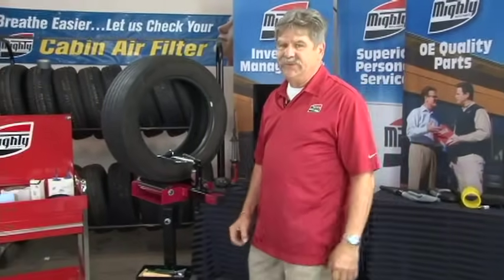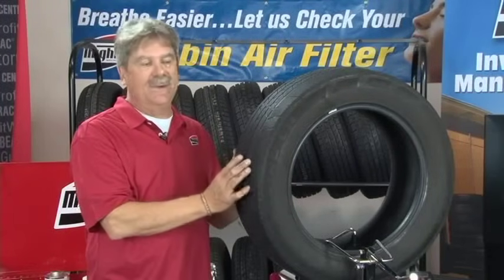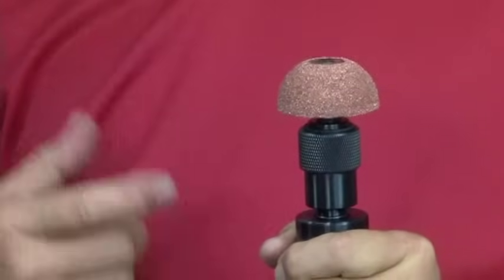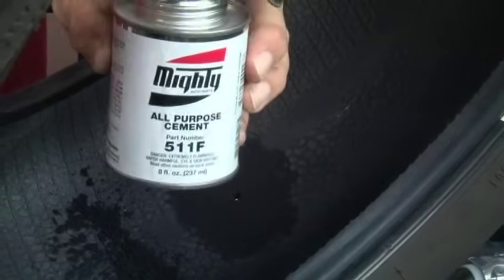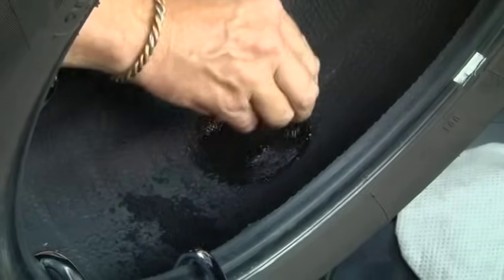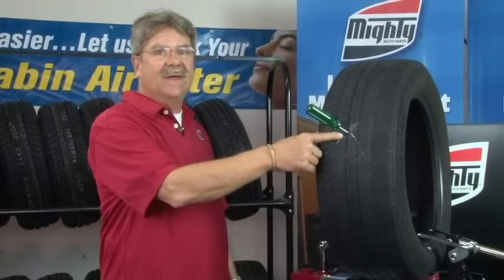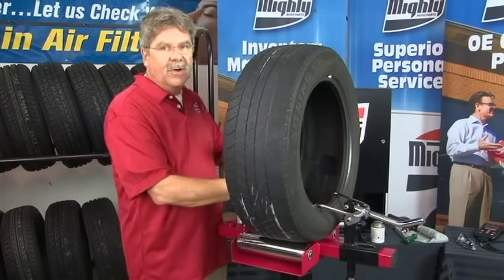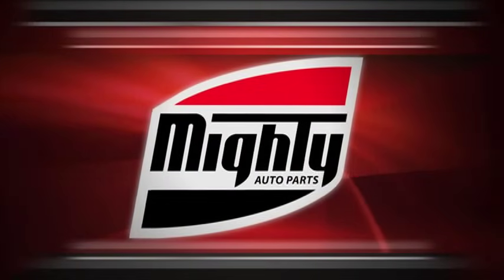Professional Tire Repair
This video demonstrates the proper steps for performing a Rubber Manufacturers Association (RMA) approved tire repair, both a one-piece and two-piece tire repair. Highlighted in the video is a listing of the necessary tools and tire repair products when performing this service.